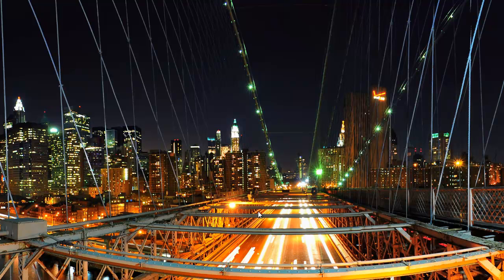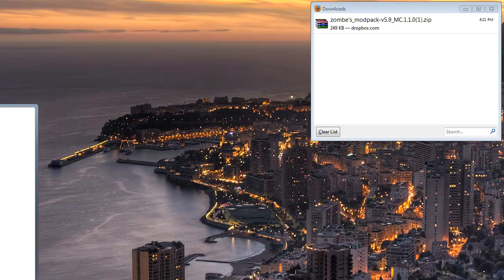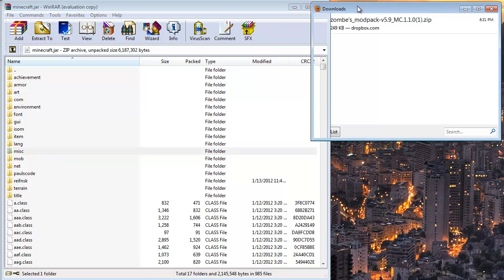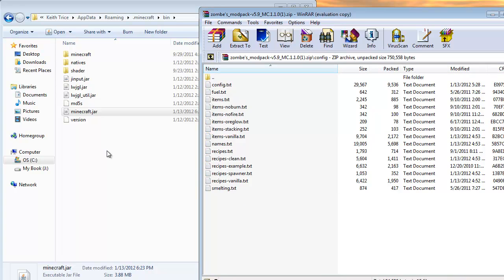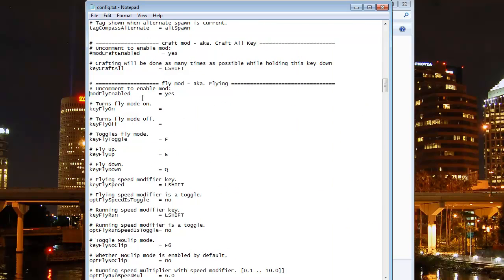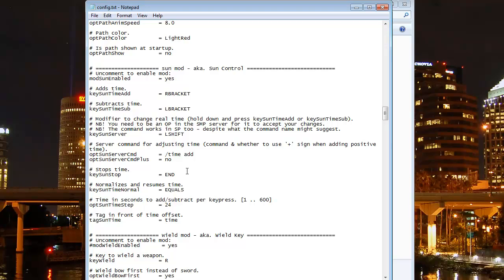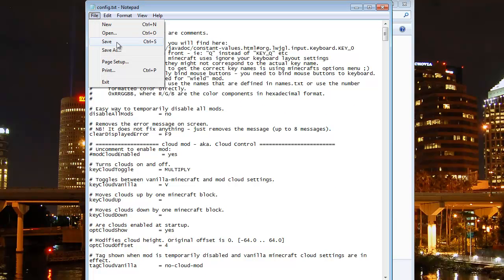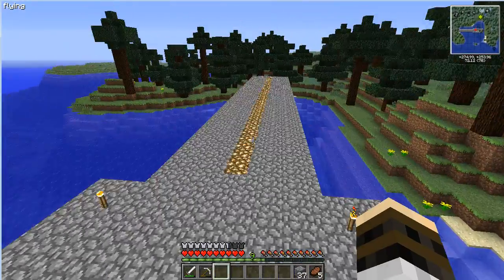Minecraft 1.1 Zombe Mod (AKA fly mod) Installation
A quick and easy installation guide on how to install the Zombe Mod for Minecraft 1.1!